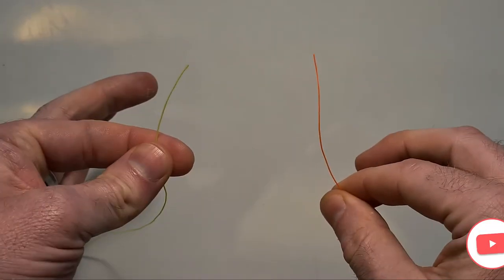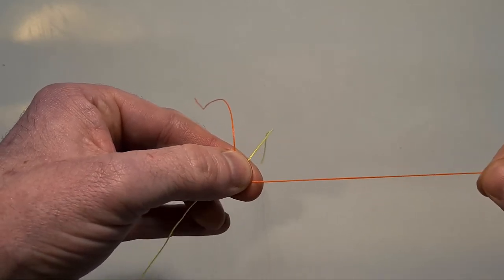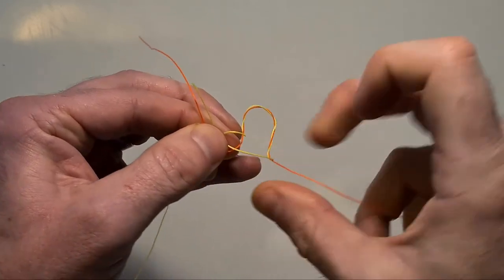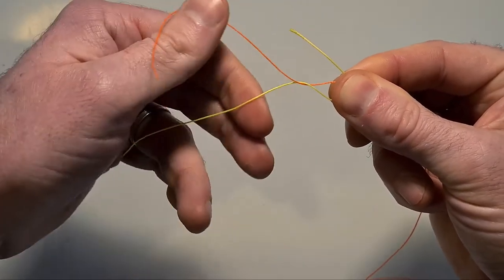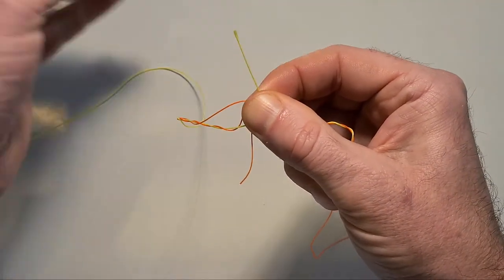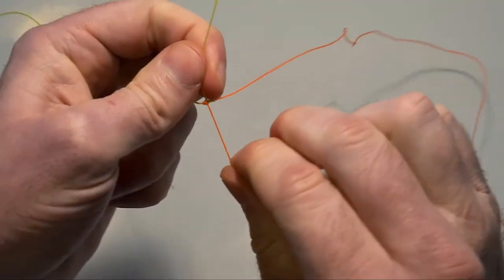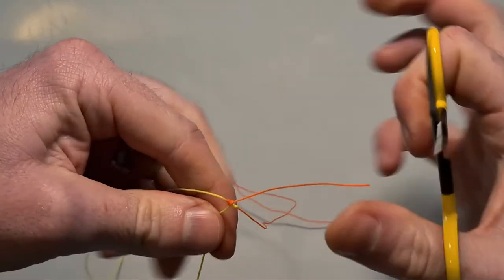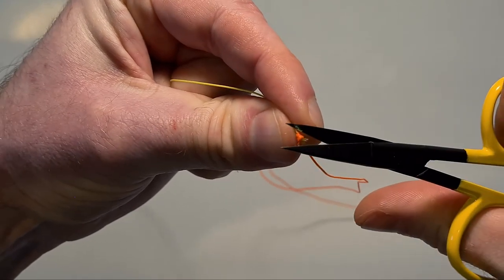Fly Fishing Knots | Blood Knot Tutorial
FlyFly Fishing Knots | Blood Knot Tutorial

In this Fly Fishing knot tutorial we show you the versatile blood knot.   Perfect for line to line connection, the blood knot is an essential knot for beginners to learn.  Used to make line to line connections between monofilament, tippet material, fly line, braid and backing. This knot is a great all rounder.    It has many applications, from tying dropper knots to building tapered leaders and euro nymphing leaders